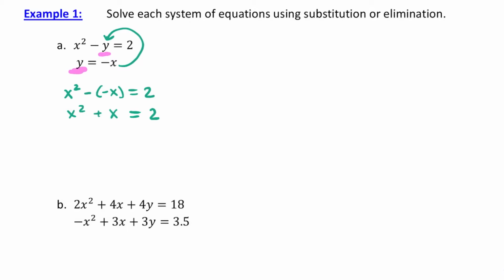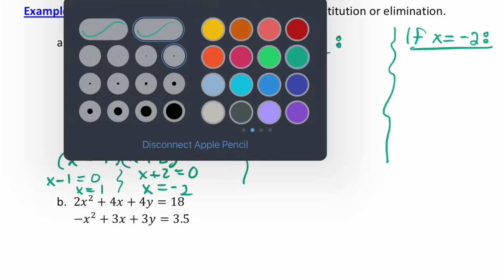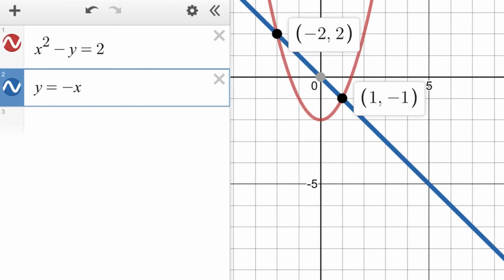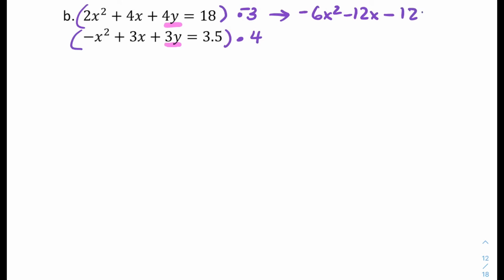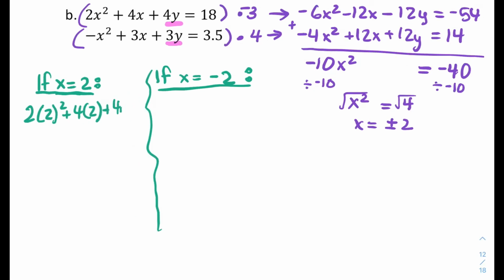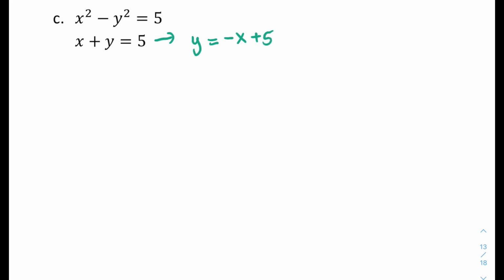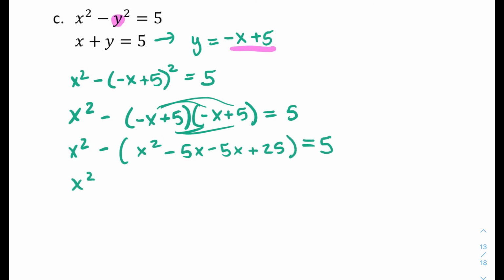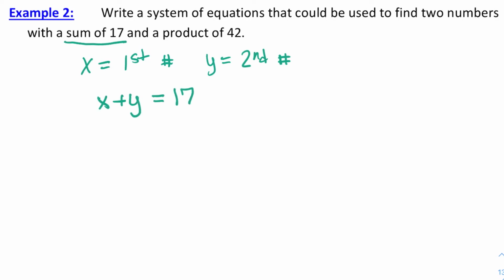Algebra 2 - 6.5 Systems of Non-Linear Equations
Solve systems of non-linear equations using substitution and elimination.